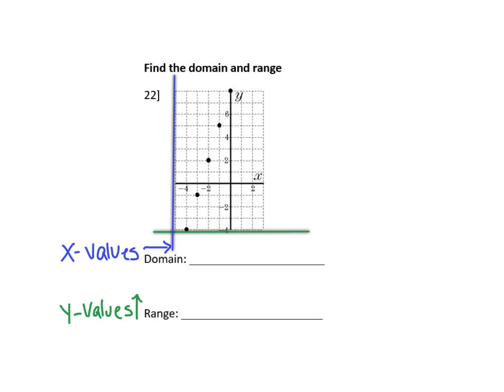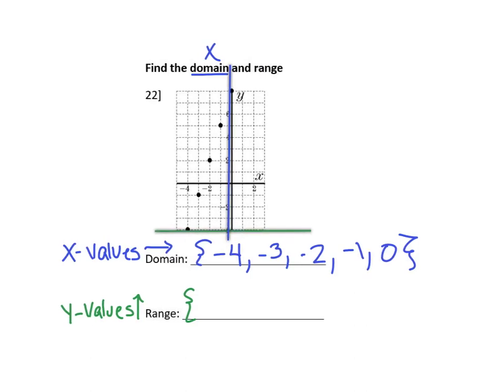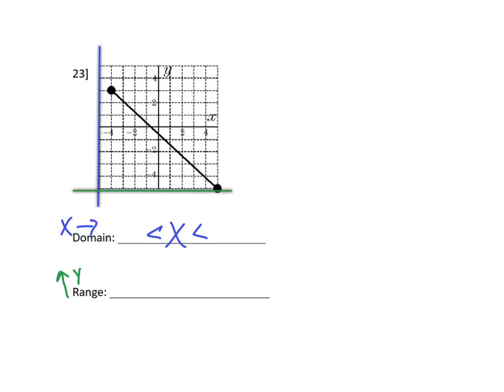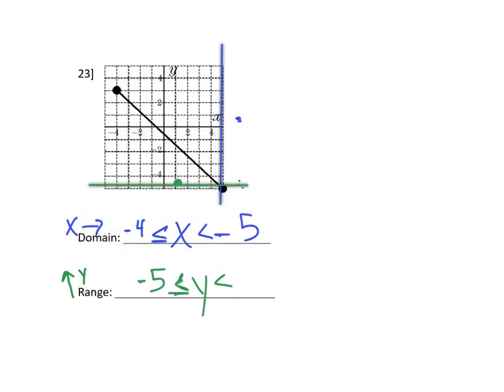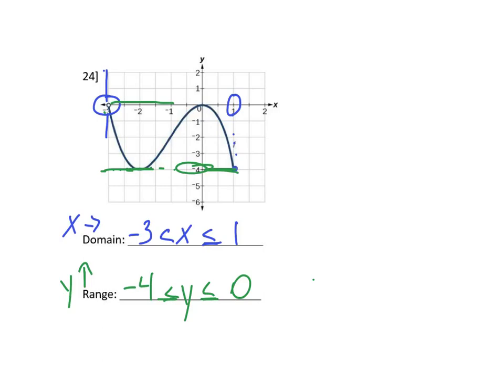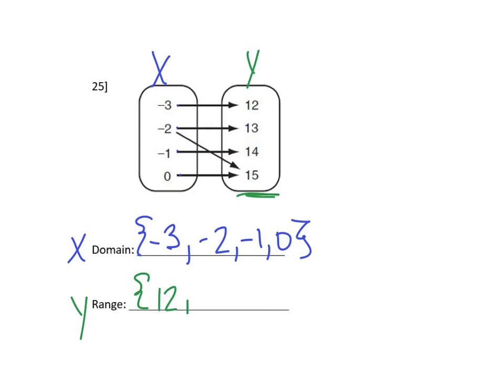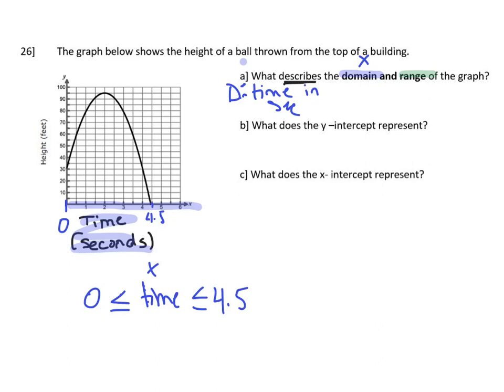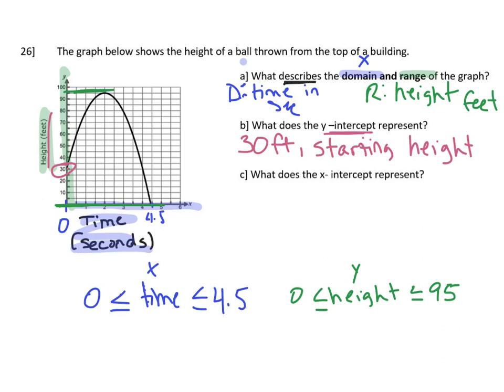Algebra I fall review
Part 1 page 3, questions 22-26